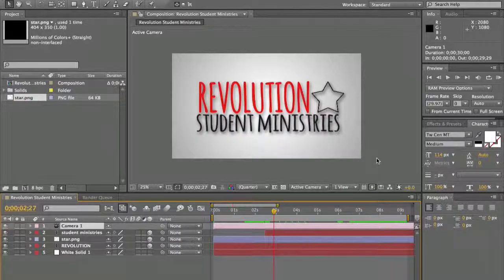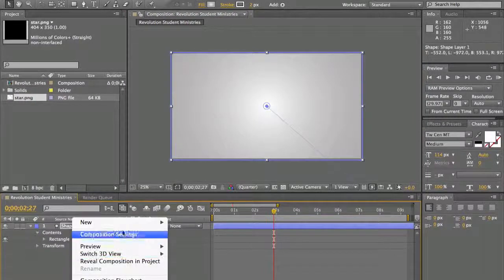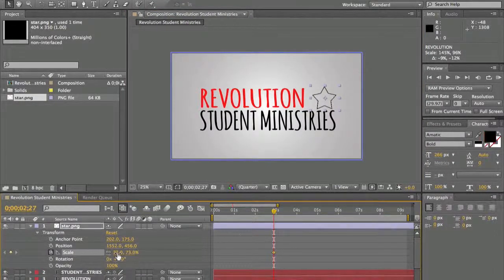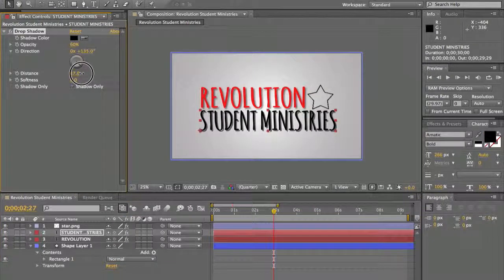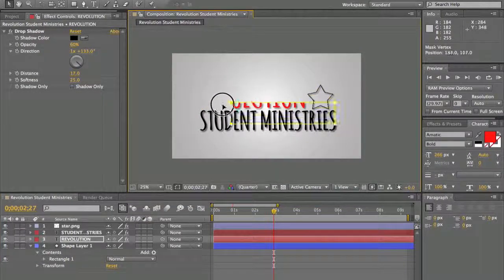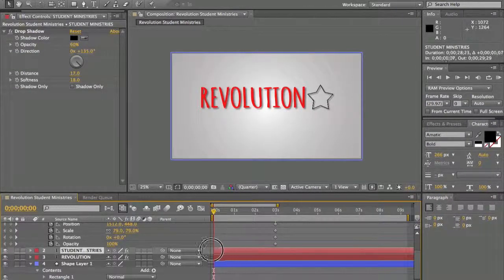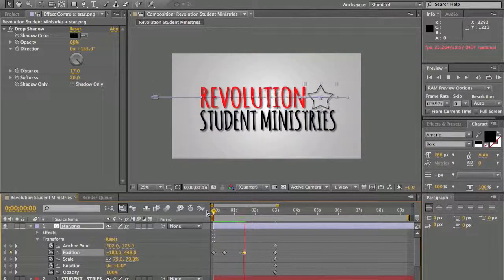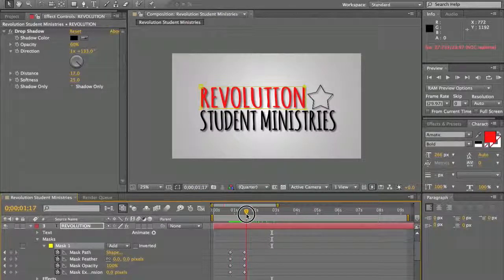Episode 11: Animated Logo - After Effects Tutorial (Lesson 1)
Many viewers and readers have been asking about After Effects tutorials and so here we are! If you don't know, Adobe After Effects is the premier video effects editor for most videographers. It has many Photoshop type options and settings but offer a whole lot more than normal video editing. Today, we made two short tutorials on the buildup of an animated youth logo. The first covers the basic of building the logo and basic movements and the second covers more in depth editing and manipulation.

Follow along with the videos and create your own, or download the After Effects file and replace our text and image with your own.